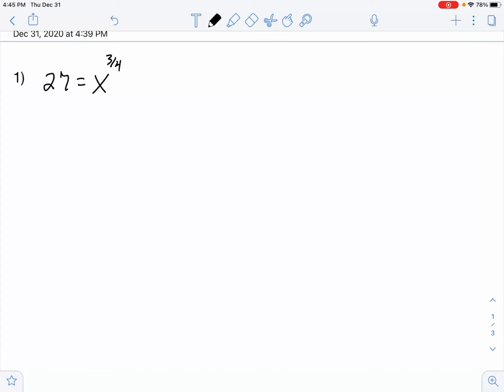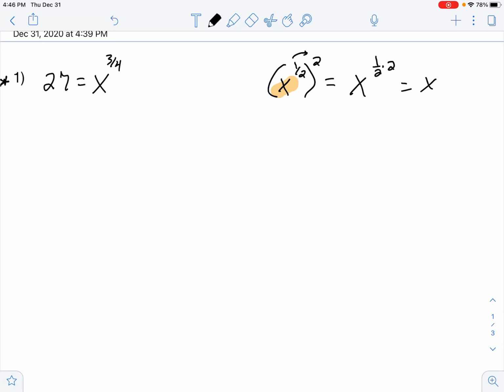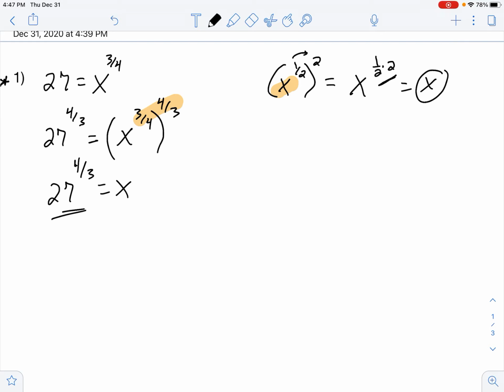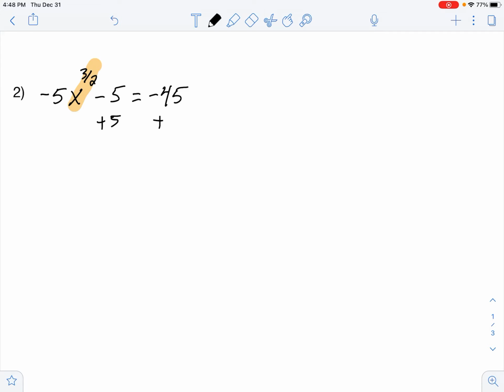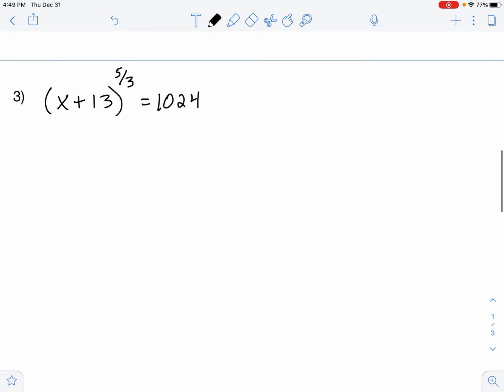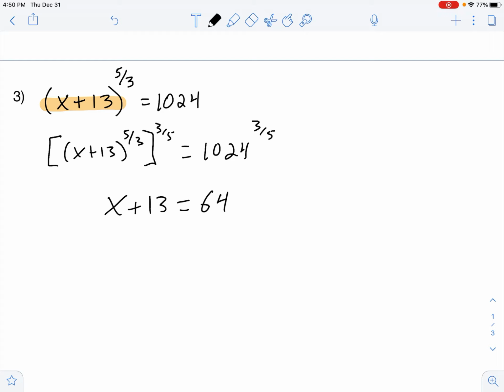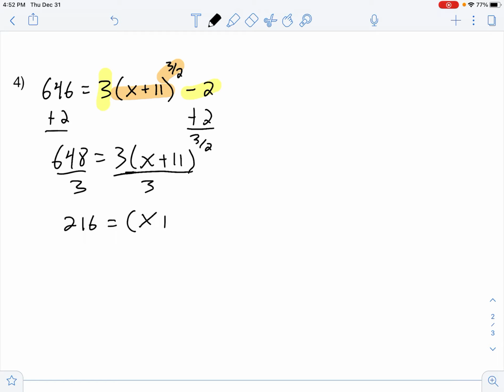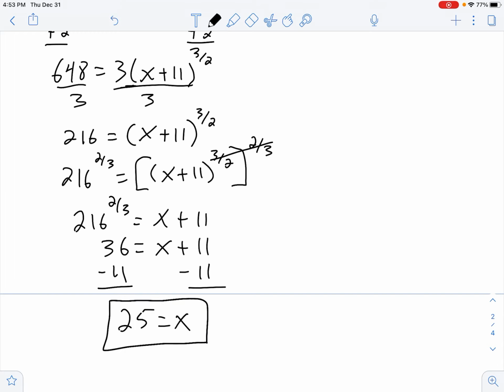Solving Equations with Rational Exponents - Part 1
Solve equations that have rational exponents